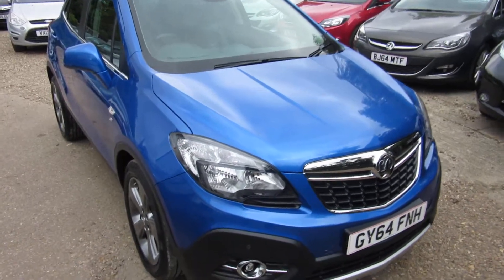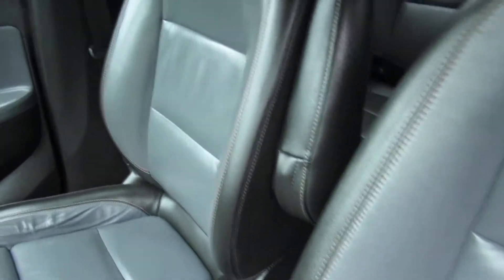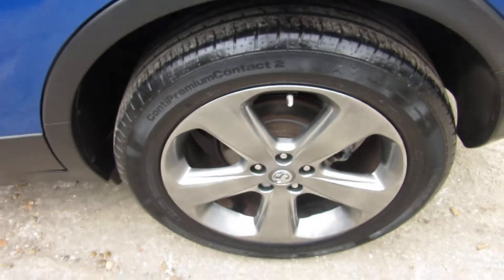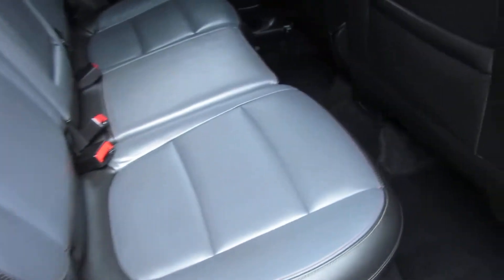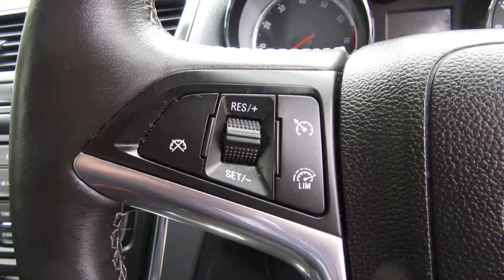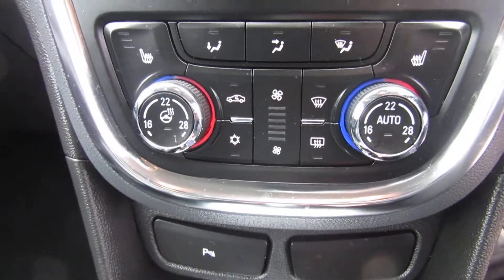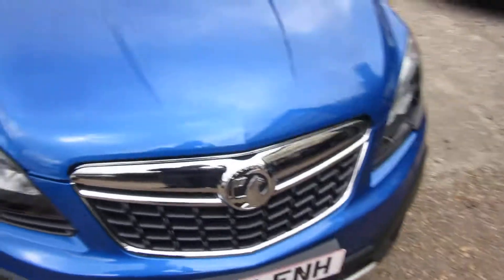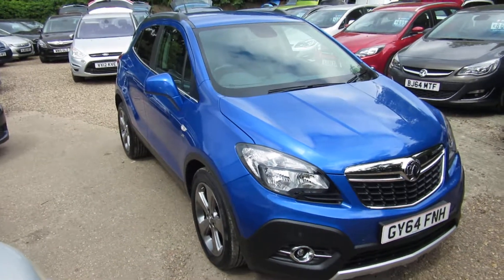VAUXHALL MOKKA 1600 SE AUTOMATIC FROM